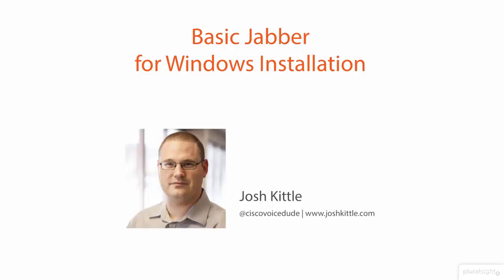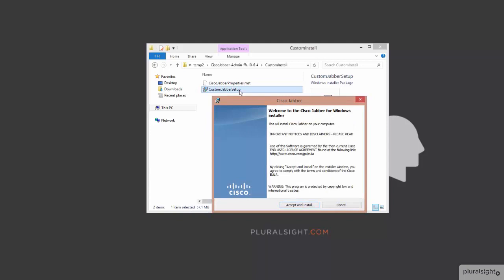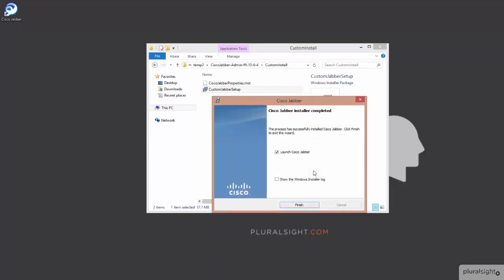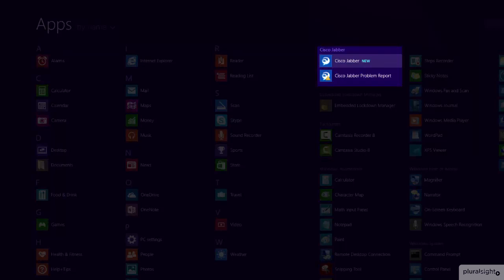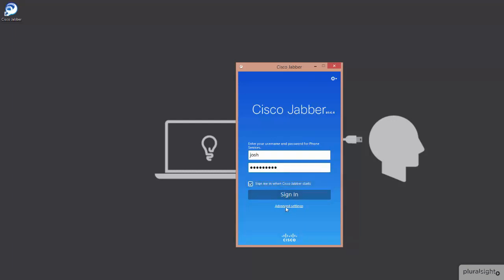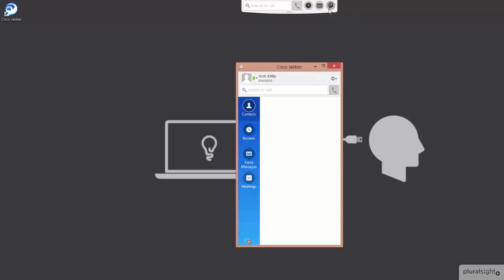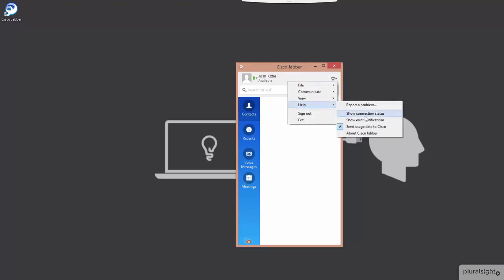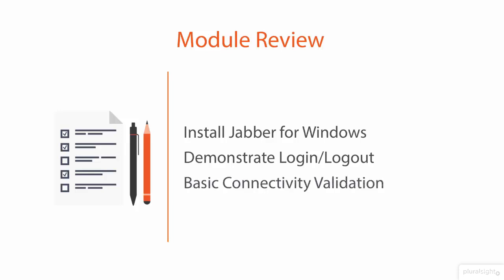cisco jabber real world 23 Basic Jabber for Windows Installation Cisco Jabber in the Real World